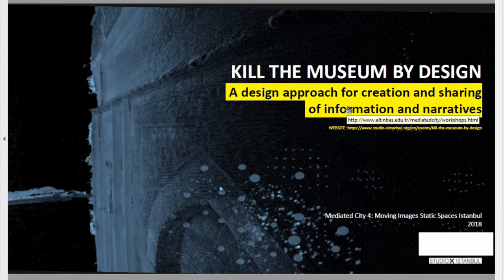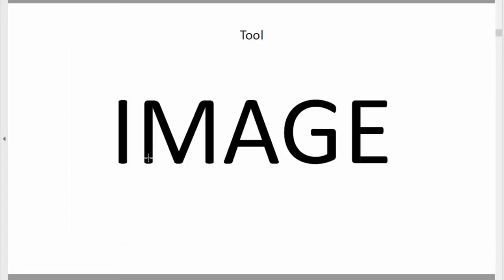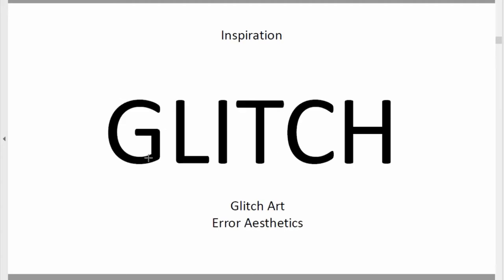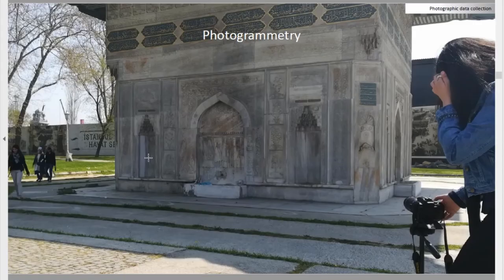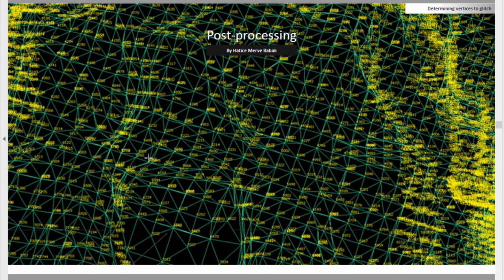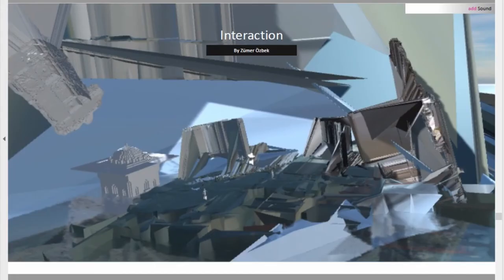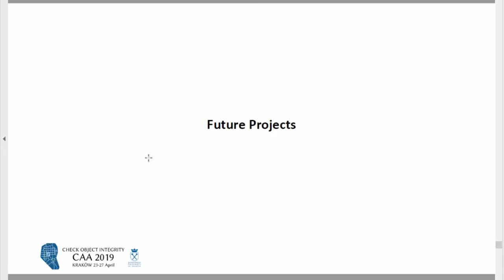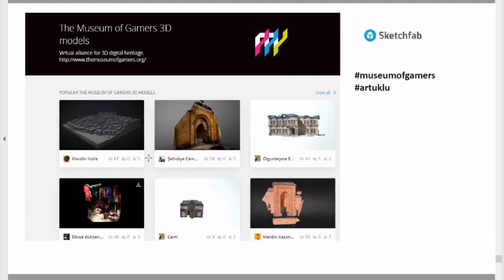Digital authenticity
This paper discusses glitches that occur as part of polygon mesh processing in 3D photogram-metry. The production of 3D geometries in photogrammetry is relevant to the object(s) being photographed or device-related parameters, e.g. camera lens and shutter speed. In this context, there are several determinants regarding the modelling of 3D mesh geometries, including trans-parency and brightness of objects and subtlety between repetitive elements. Data transformation from 2D images to 3D objects frequently changes the message and the glitch appears as part of the process. We present the results of a two-day workshop attended by four participants. We experimented the generation and the dissemination of glitches as both scholarly and creative products. The workshop showed how glitches (digital errors) could be exploited to rather cata-lyse communication between the machine and the audience. During the workshop, photographs were converted into 3D sculptures with ‘errors’ or as we define ‘glitches’ that appear like holes or dislocation of pixel’s colour values. Such internal errors were taken as potentially representative of a gap in knowledge where users must project their own conceptual understanding to com-plete it. Decentralisation of the artefact from its materiality, by tolerating glitches of the digital transcoding processes, led us to evolution of means for stimulating the subjective performance of users whereby emotions and intertextual narratives can be represented.

Zeynep Özge Özdemir, Serdar Aydin